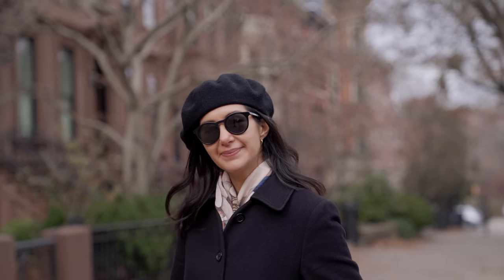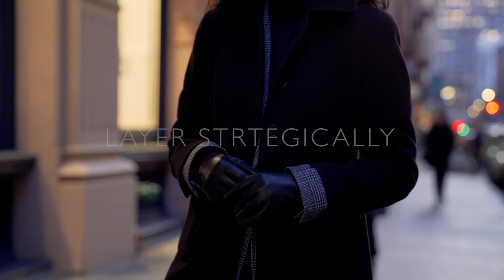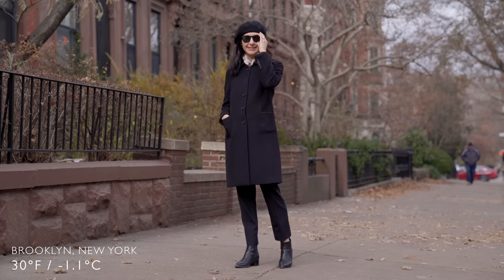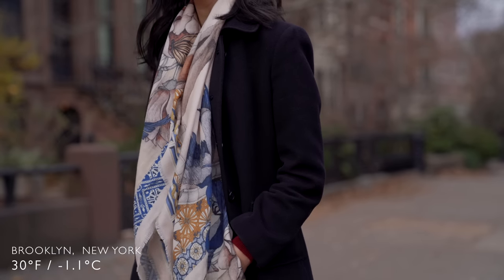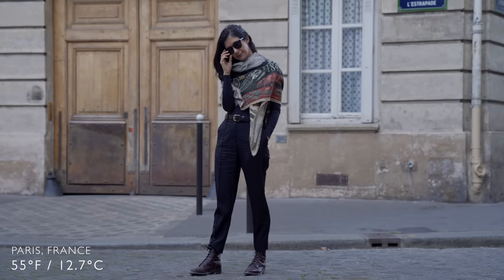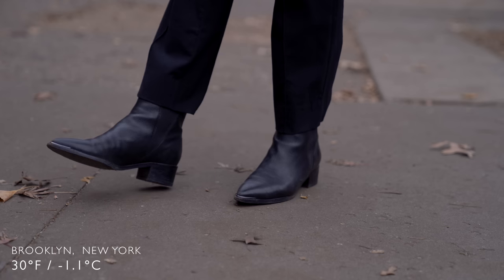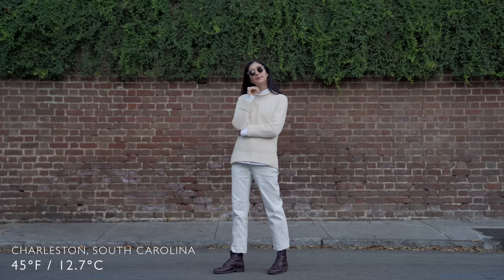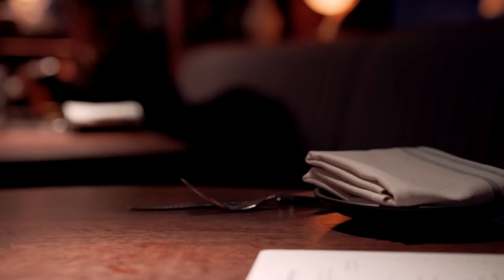Look CHIC When It's COLD | Easy Ways To ALWAYS Look Chic And Put Together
Today I'm sharing how to look chic when it's cold. These are easy ways to always look chic and put together in the winter.

WHAT I'M WEARING:
Blue Sweater: Uniqlo purchased last year
Signet Ring: Ruffs Signet Rings *gifted after being on my wish list for years. Highly recommend for signets. I wear mine every day
Bracelet: Mejuri *gifted
Delicate Diamond Necklace: Mejuri *gifted
Layering Necklace: Mejuri *gifted
Locket: Monica Rich Kosann *gifted
Earrings: Vintage